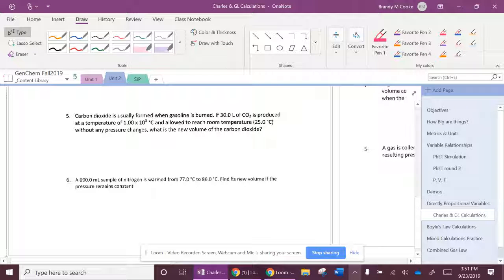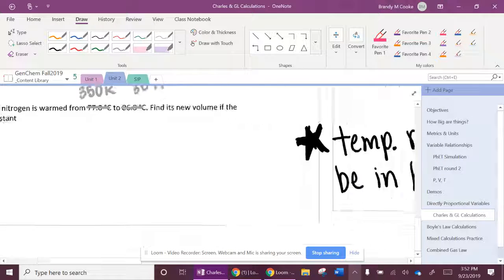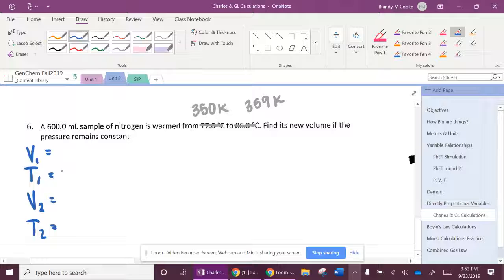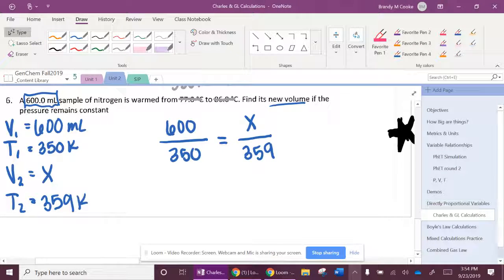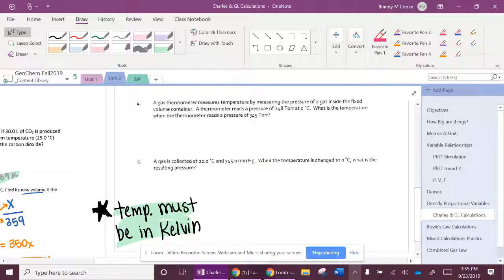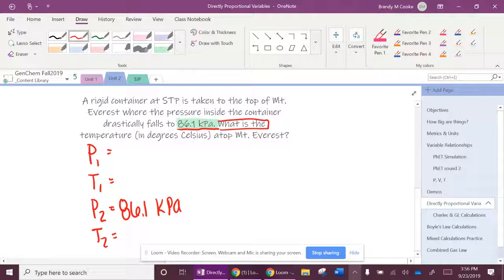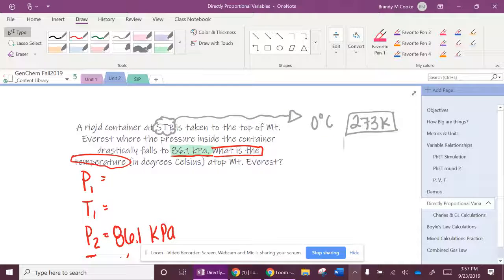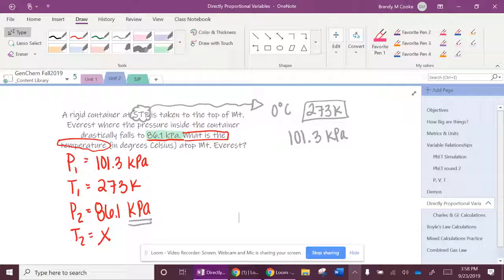Charles' & Gay Lussac's Calculations